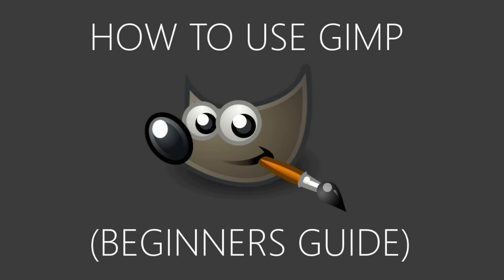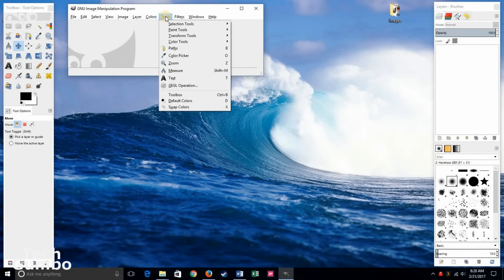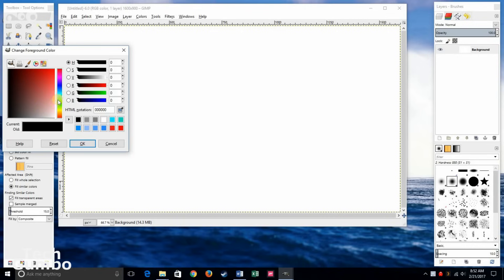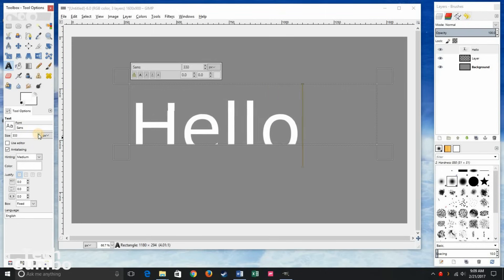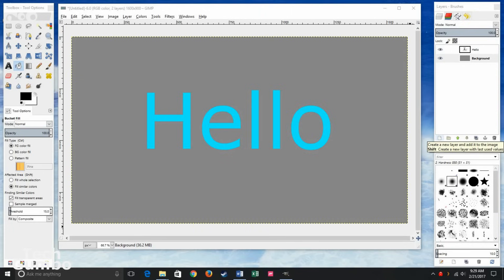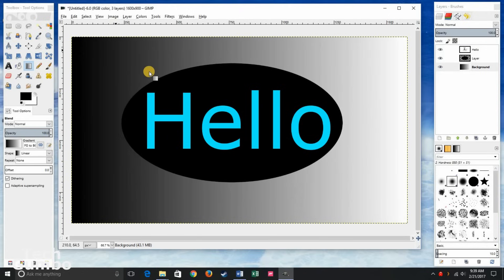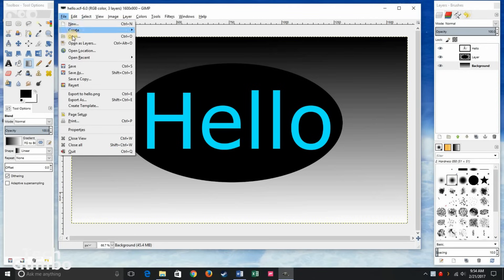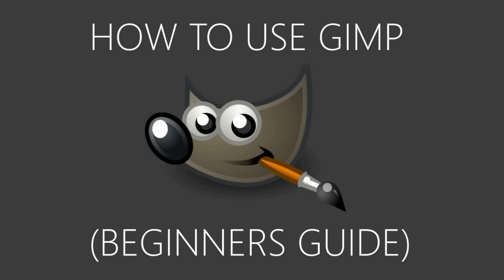How to Use GIMP (Beginners Guide)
In this video I will be showing you how to use GIMP, which is an image manipulation program and a great free alternative to Photoshop. This video will just be a basic beginners guide tutorial for new users to give you an introduction to GIMP to get you started.